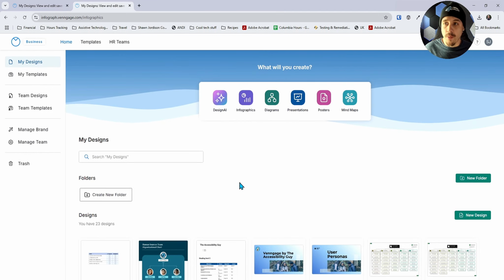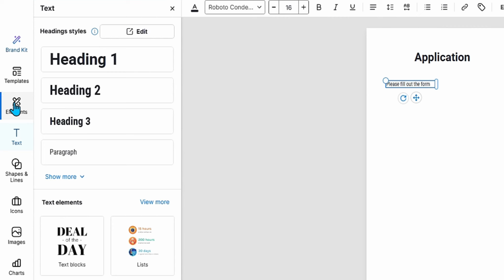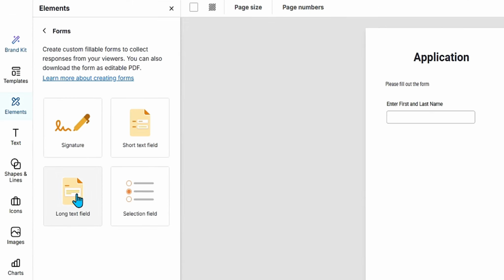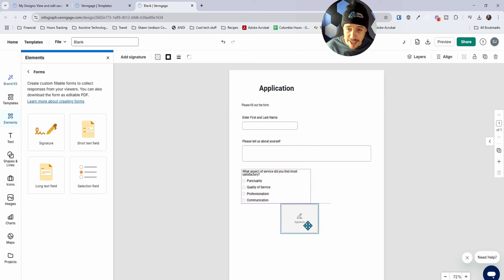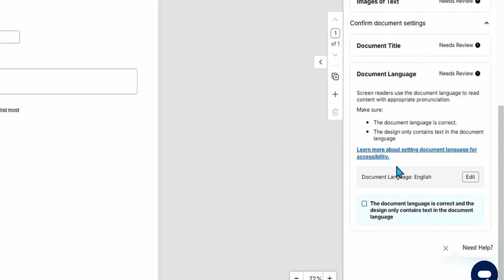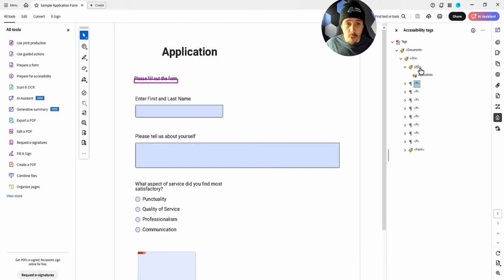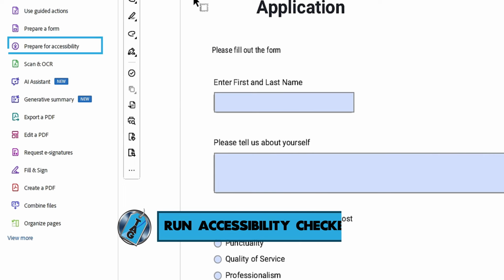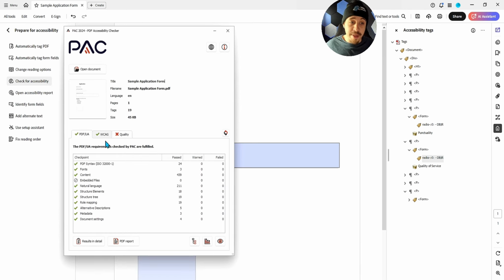How to make an accessible form using Venngage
This video walks users through how to create an accessible form using Venngage.

Venngage offers a practical solution for creating simple accessible PDF forms. Although it lacks advanced features for complex form designs, it provides a quick and effective method for making accessible documents.